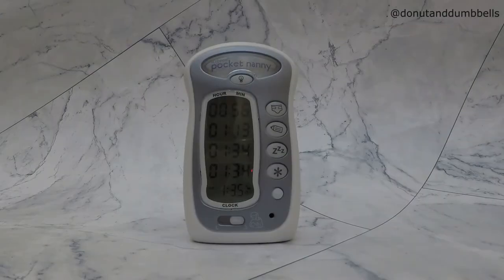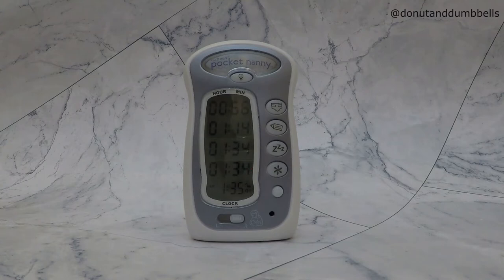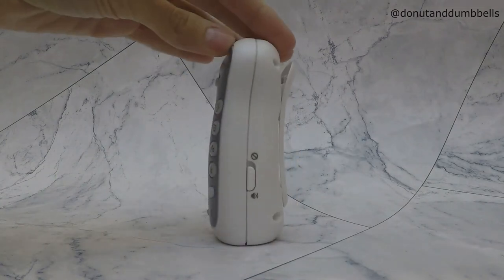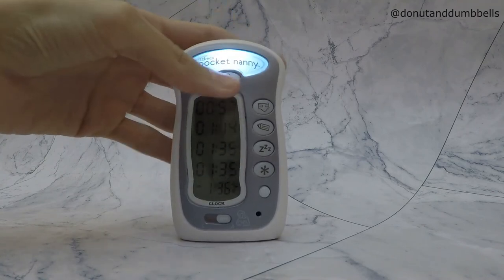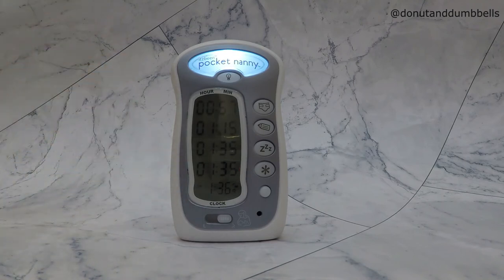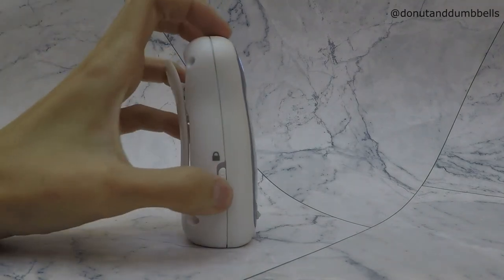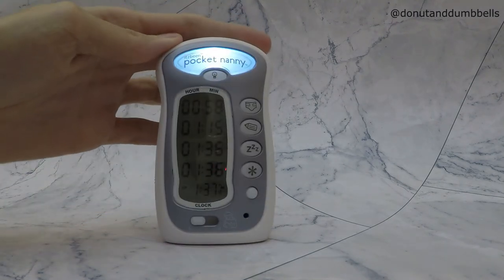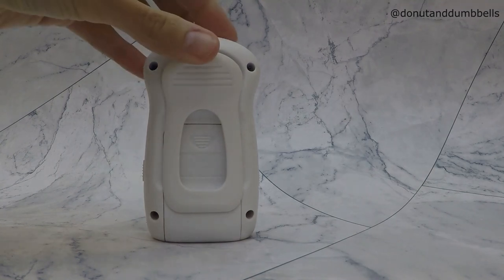Best Product for Newborns: The Nanny Pocket is a Must Have - English Version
For Details and Purchase Go to our page on Instagram @bebetribu